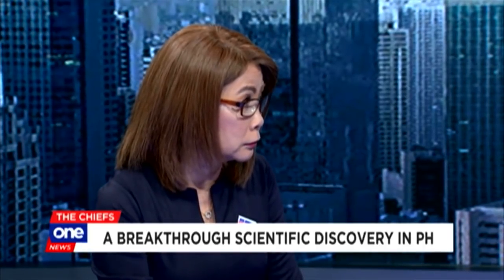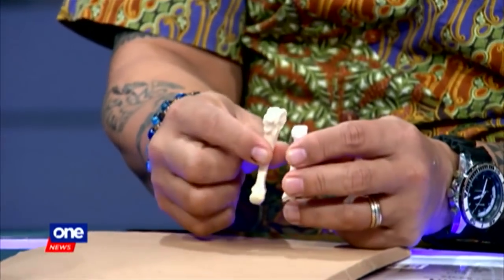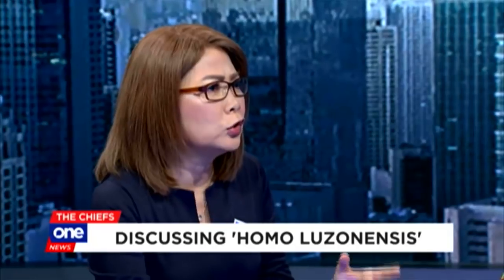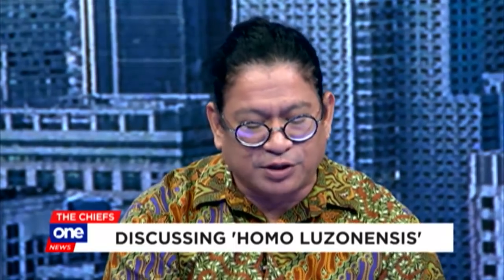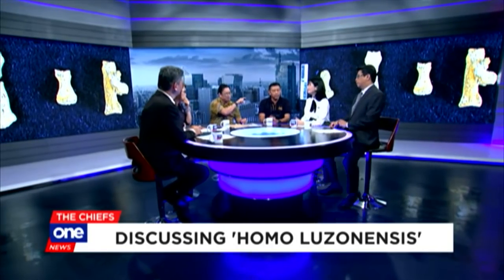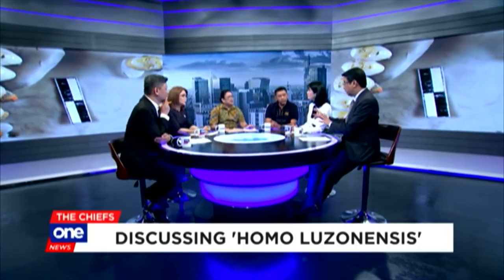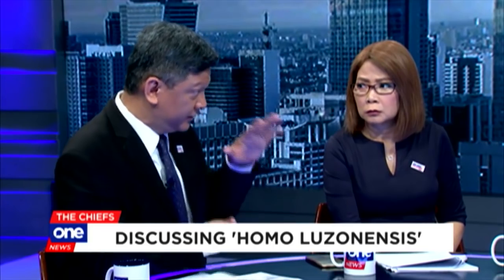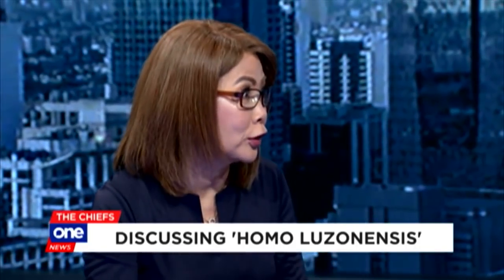Homo luzonensis not an ancestor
After the discovery of a new human species called Homo luzonensis in the country, Dr. Armand Mijares, the man who found the fossils himself, says that it is not an ancestor of the present-day human being but a cousin because of certain differences such as the formation of teeth.